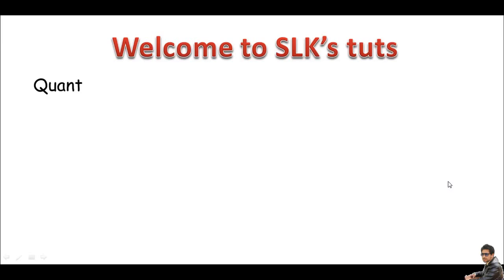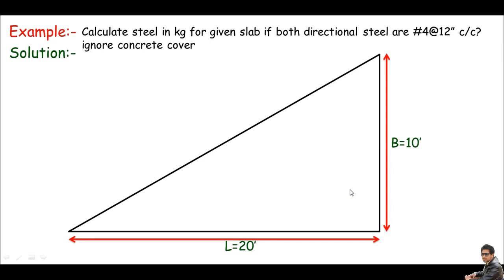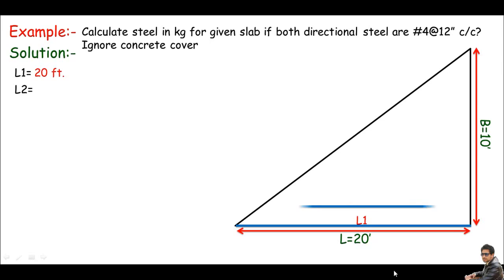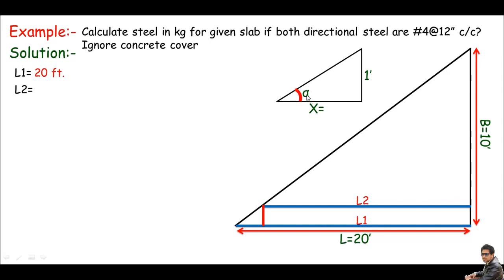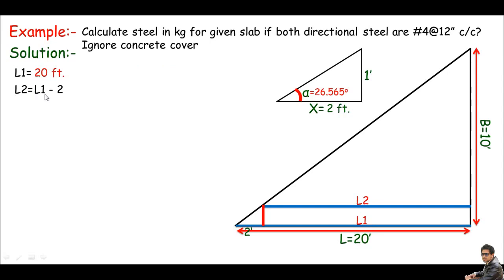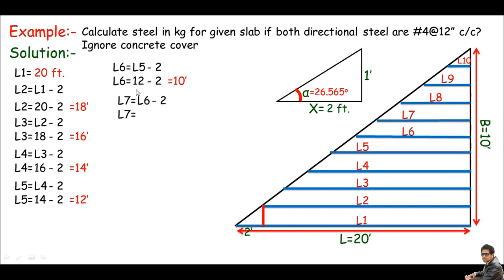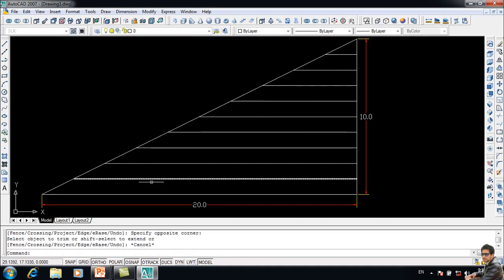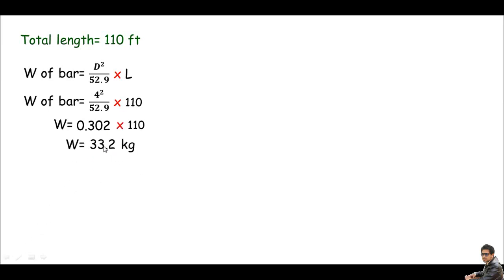How to calculate the quantity of steel in triangular slab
# How # calculate # steel of triangular slab